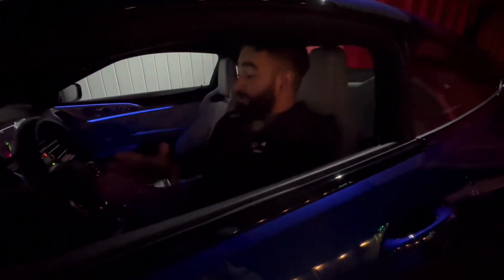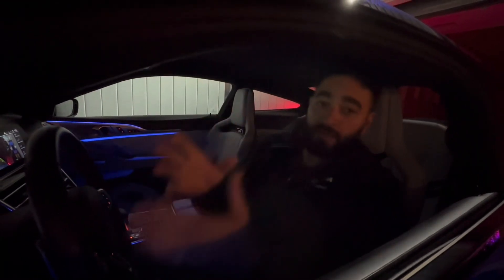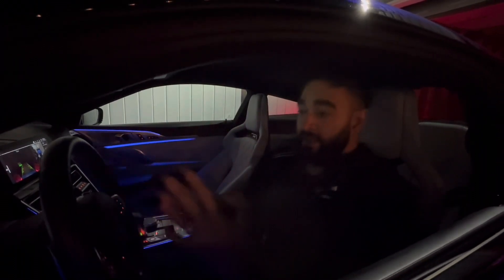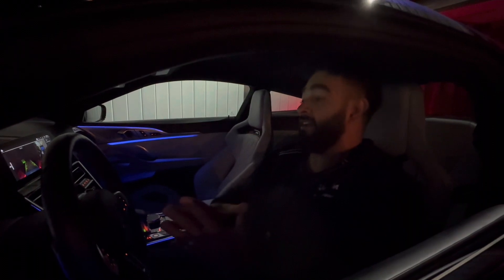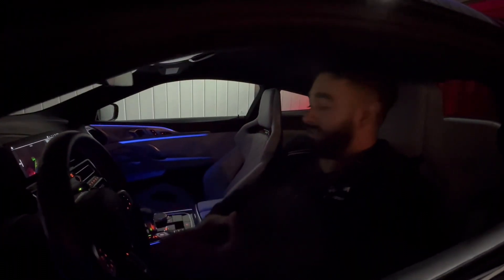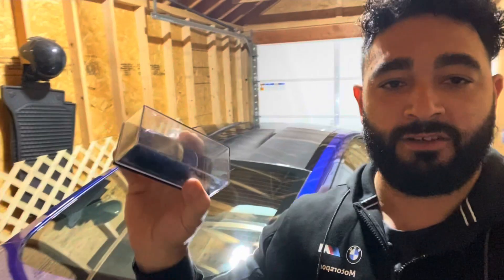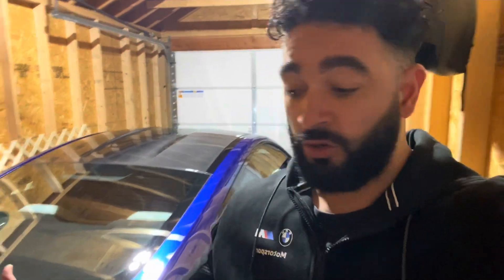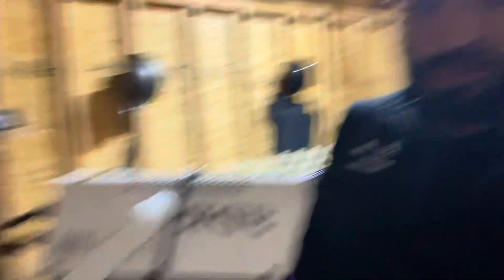MY DREAM CAR REVEAL🤩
After few years looking for my dream car I finally found one that checks all the boxes 😁